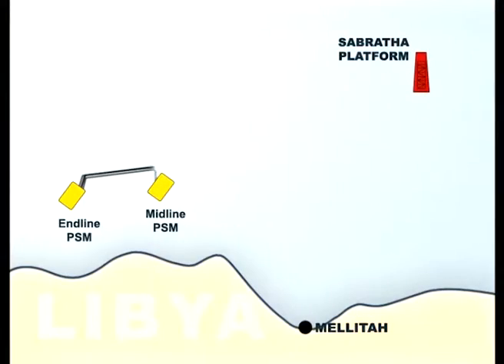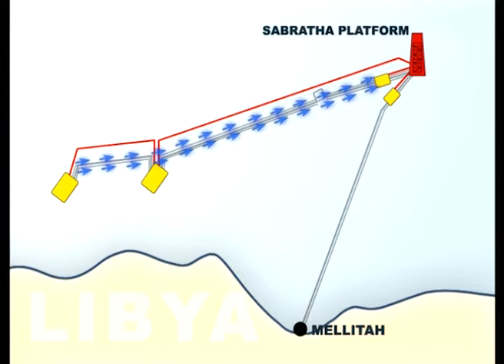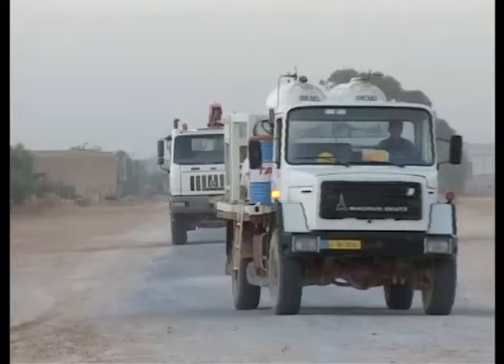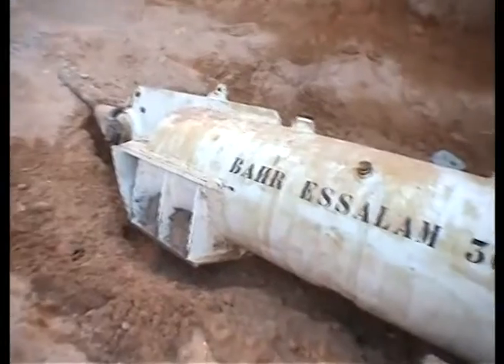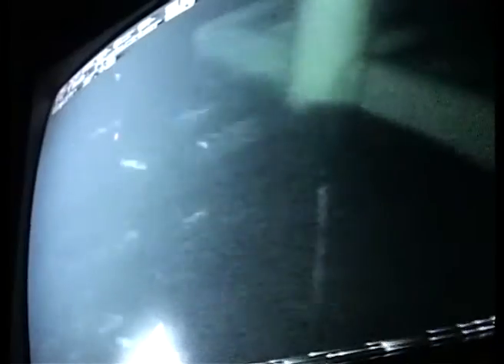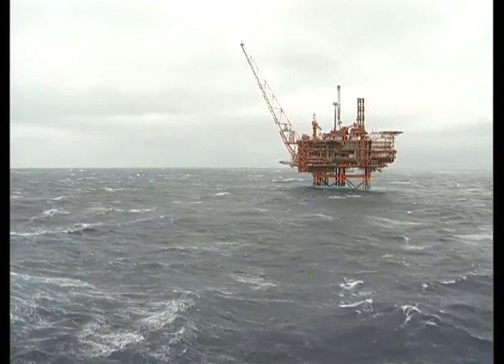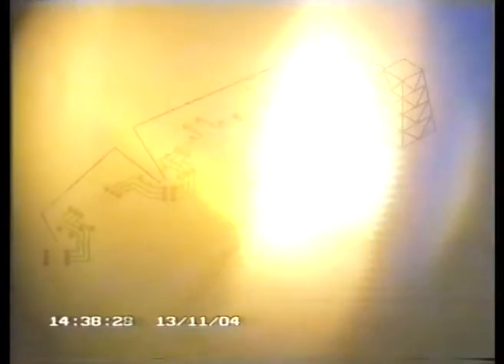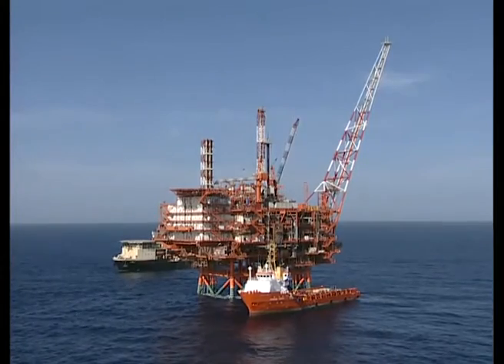Libyan Challenge Highlights | Sabratha platform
One of the challenges of the Greenstream project was the Sabratha platform, which was installed on the sea bed at water depths of 190 metres.
The works were executed by several vessels and included numerous diving sessions.